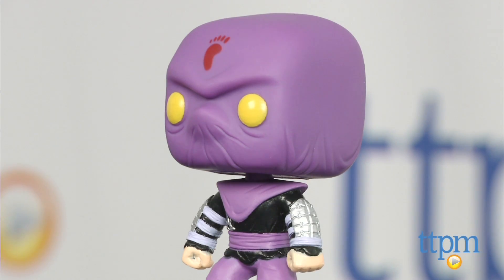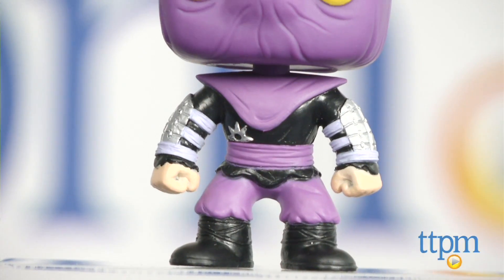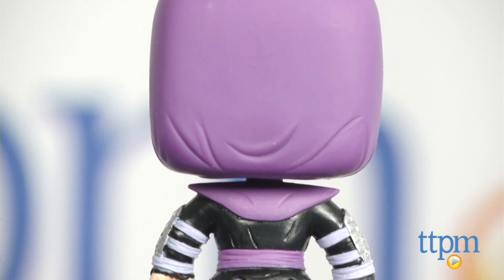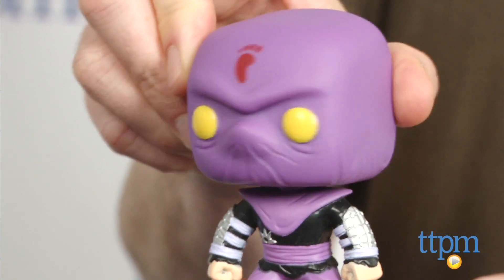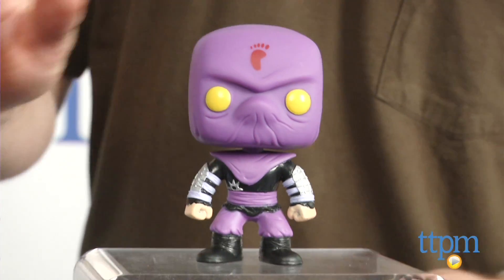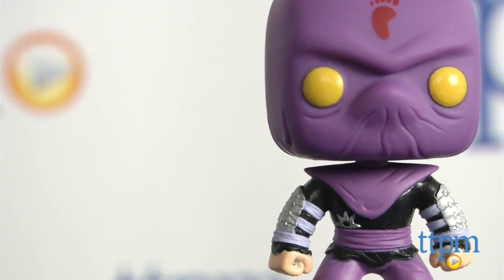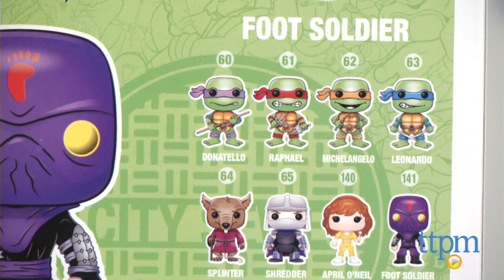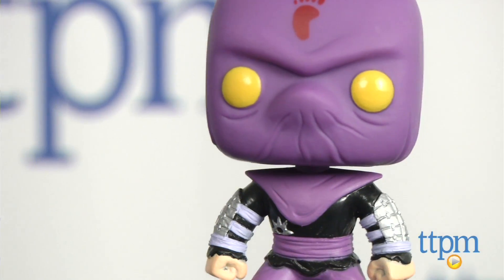Pop! Television Teenage Mutant Ninja Turtles Foot Soldier from Funko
The Pop! Television: Teenage Mutant Ninja Turtles, Foot Soldier Vinyl Figure from Funko is a stylized version of a Foot Soldier character from the Teenage Mutant Ninja Turtles series. For full review and shopping info

Product Info:
The Pop! Television: Teenage Mutant Ninja Turtles, Foot Soldier Vinyl Figure from Funko is a stylized version of a Foot Soldier character from the Teenage Mutant Ninja Turtles series.

The figure is a 3.75-inch, collectible figure that is numbered 141. This Foot Soldier has a large square head, which Funko figures are known for, and the classic Foot Soldier purple ninja outfit from the series.